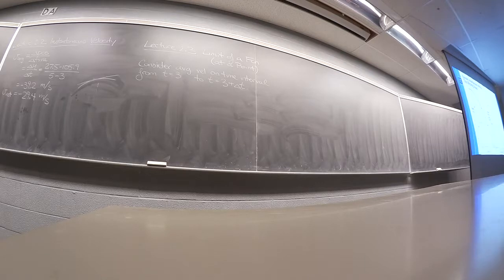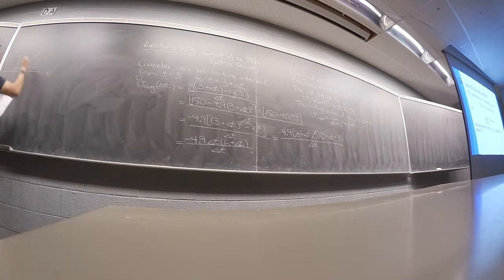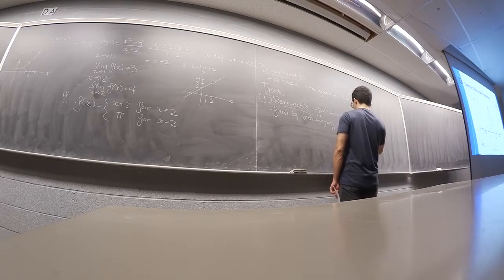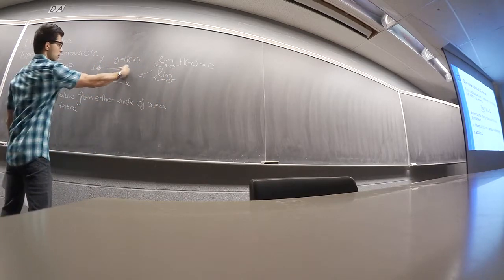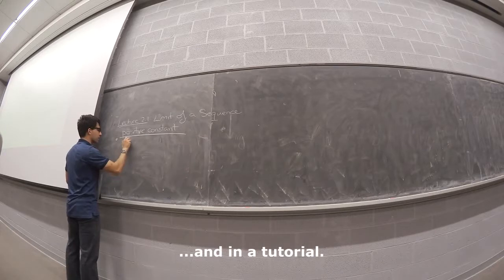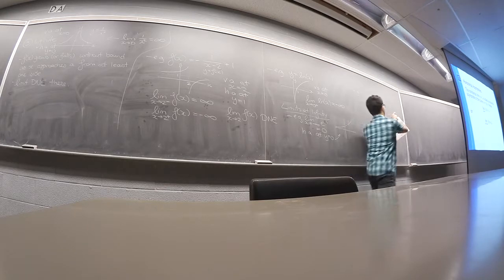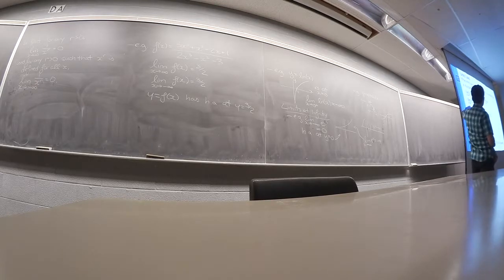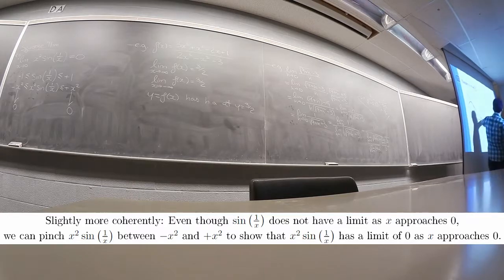2.3 Limit of a Function (First Week)